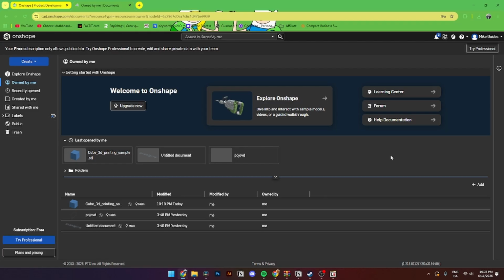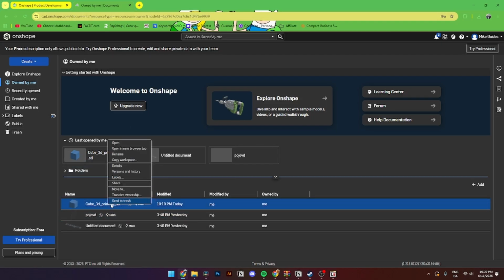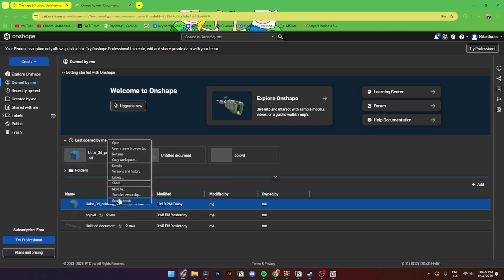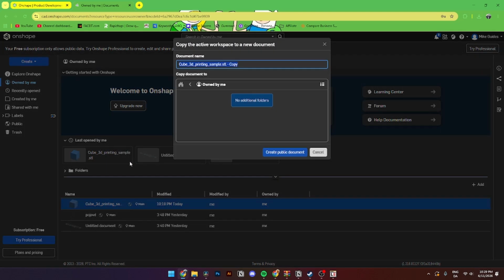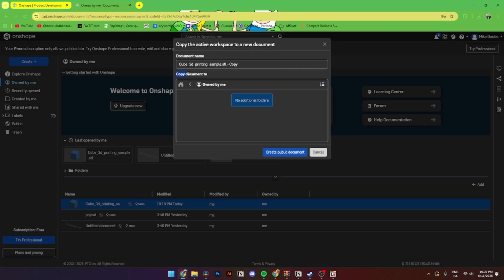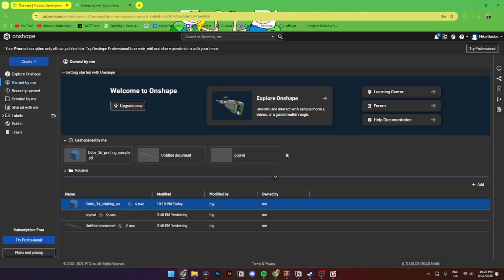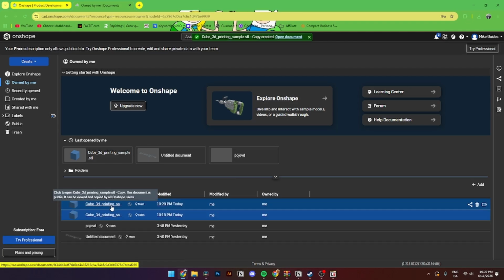How to Duplicate OnShape Document (Full 2026 Guide)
This guide was made so even beginners can learn how to duplicate documents / projects on OnShape. This guide was made so even beginners can learn how to  Duplicate OnShape Document.